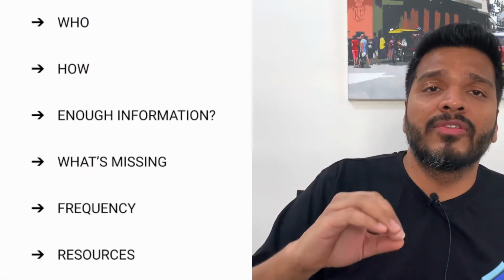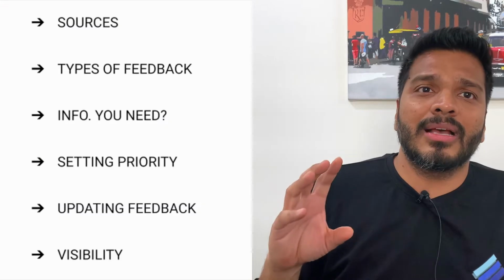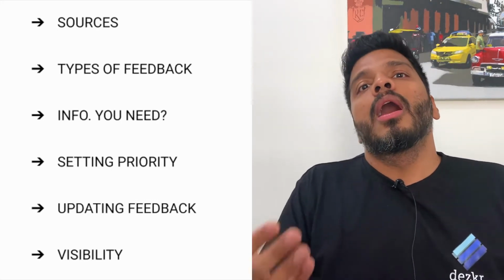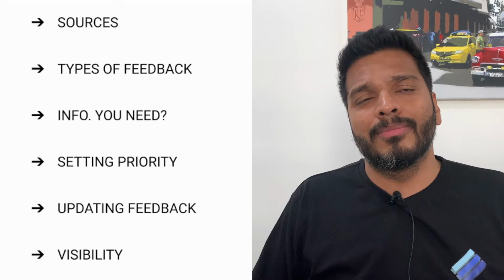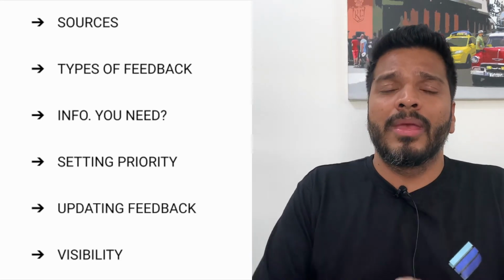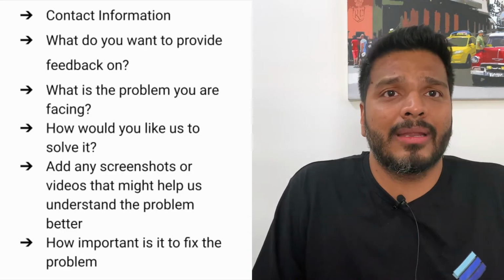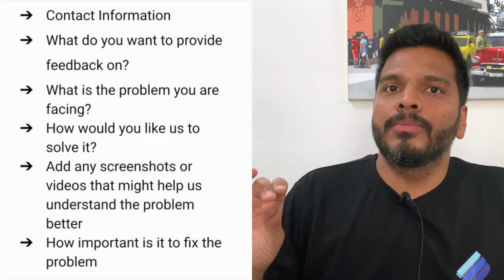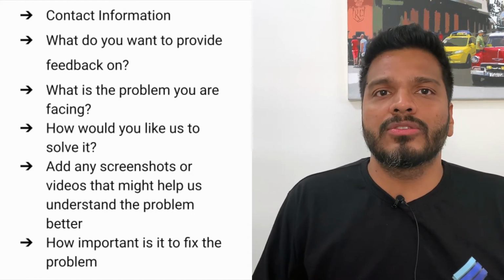Product Feedback Management | How to Manage Your Idea Backlog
Have you ever felt like you are drowning in a sea of product feedback and ideas. You feel too overwhelmed to utilize any of it. I hear ya! In this video we are going to talk about how to build a product idea management process that is practical and effective. Because evaluating ideas is what product managers do best! In the beginning you do not need an idea management system or idea management tool. You can start with a manual process and build as you go.

Chapters

00:00 Introduction
04:25 Key Sources of Feedback
05:30 Types of Feedback
08:20 Information you want to collect
11:12 Setting priority on the feedback
12:56 Updating the Feedback
14:30 Visibility: Internal vs External